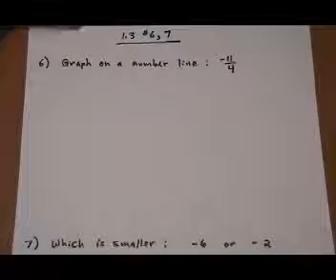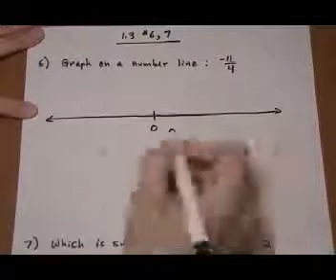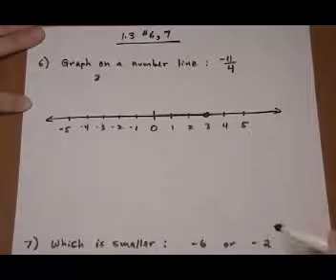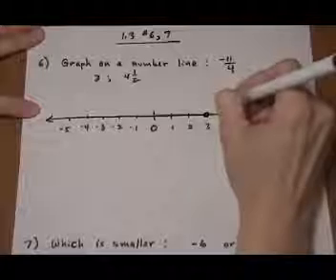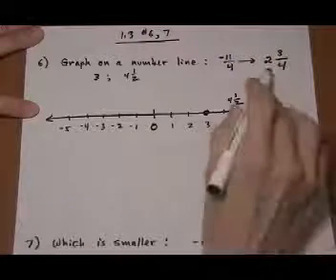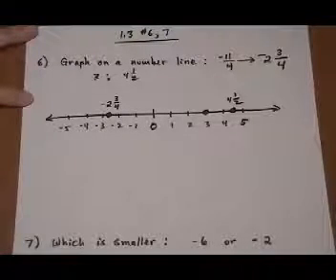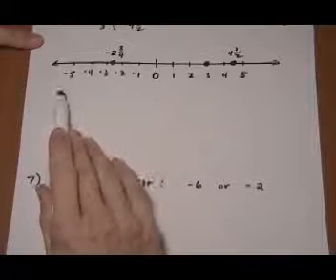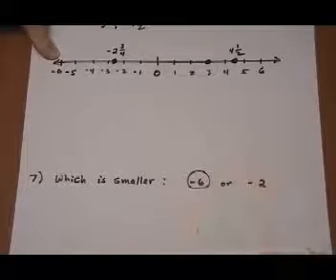graph negative numbers on number line‬‏ - robichaud.mp4